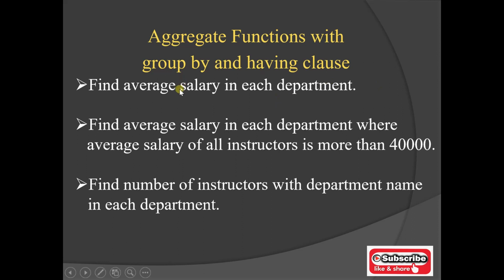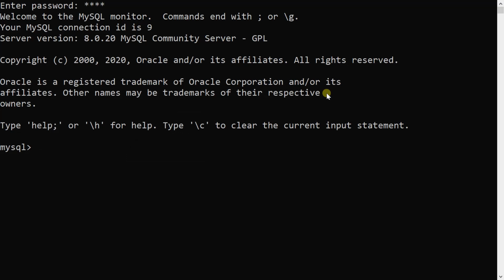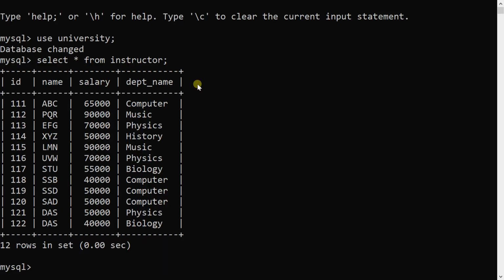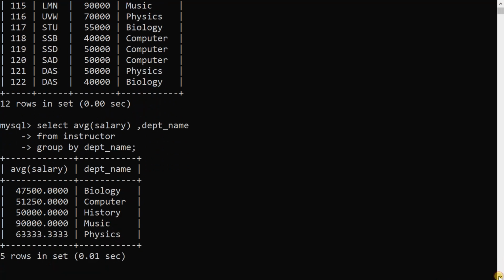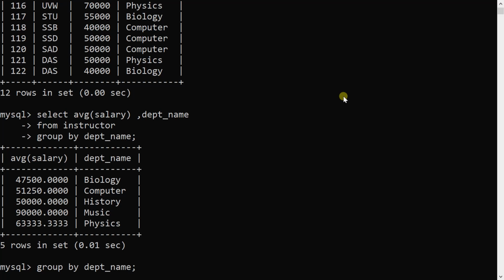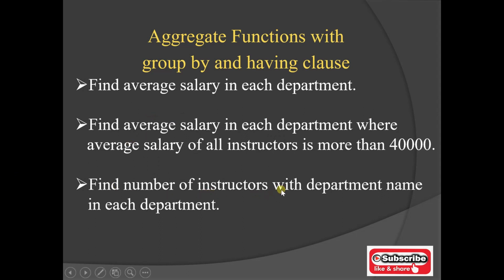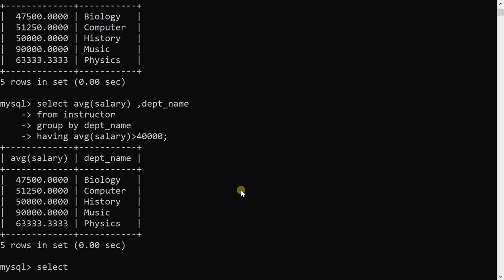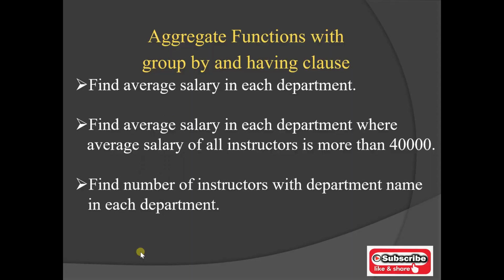Group by clause and having clause in SQL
This video explains group by clause and having clause in SQL and its implementation.